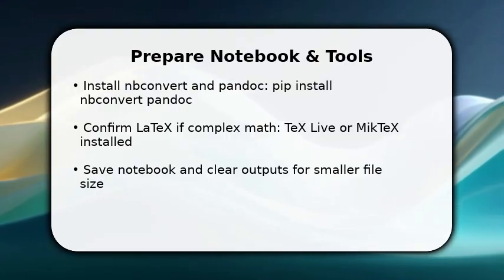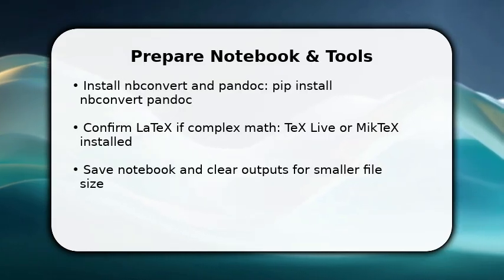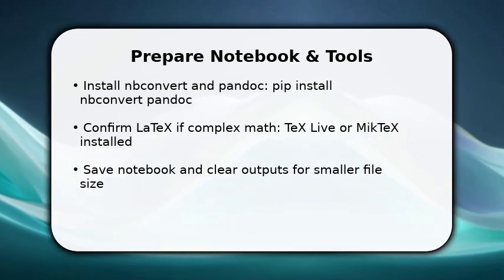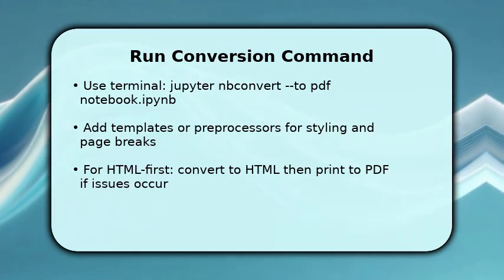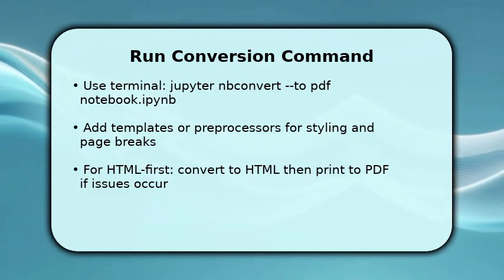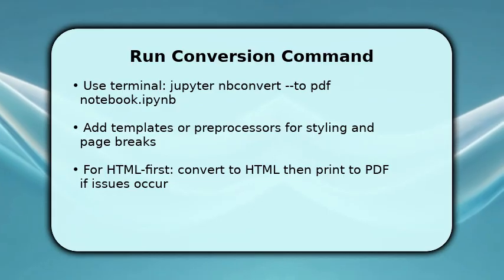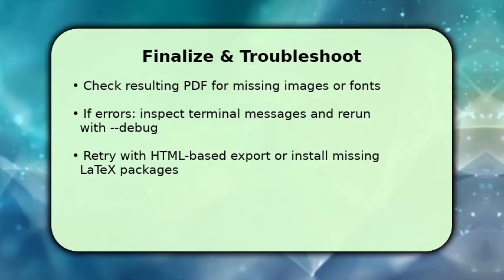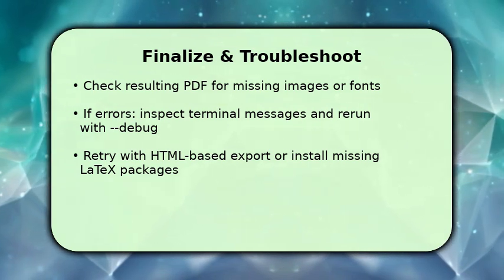How to Export Jupyter Notebook as Pdf - Step by Step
Learn the step-by extration process of converting your Jupyter Notebook into a professional PDF document. This guide covers essential tools and methods, ensuring clarity in presentations or reports.